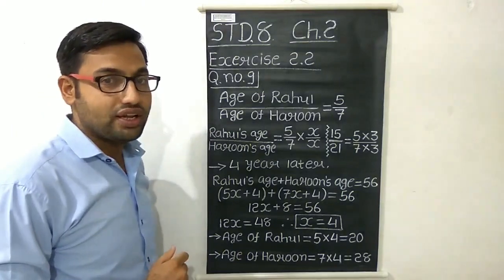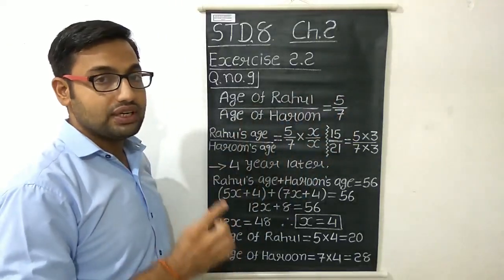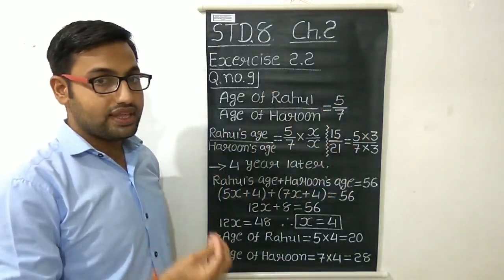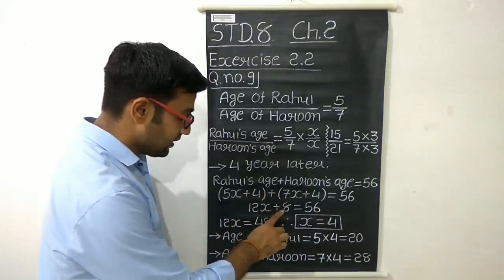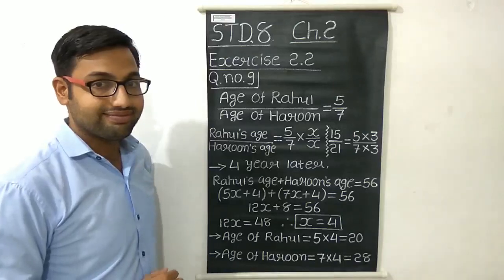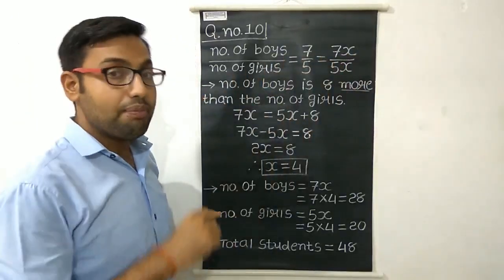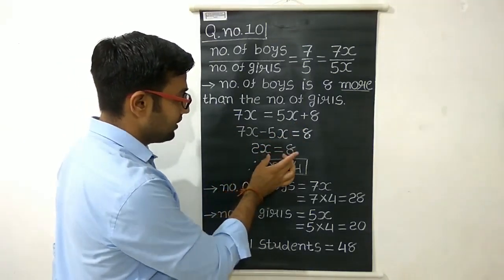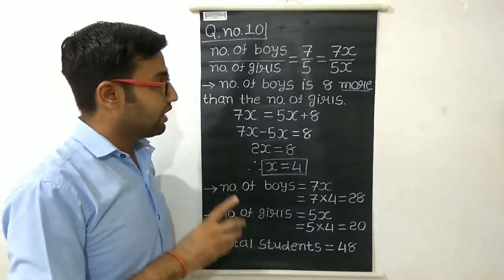Std.8 | Ch.2 | Exercise 2.2 Q.no. : 9 and 10